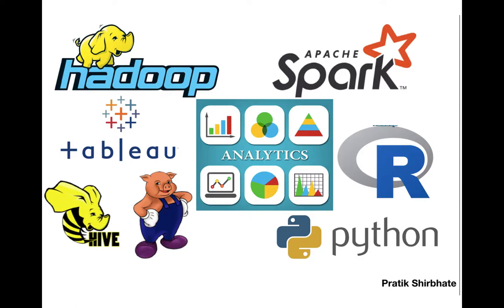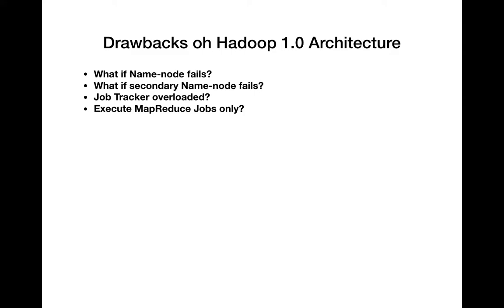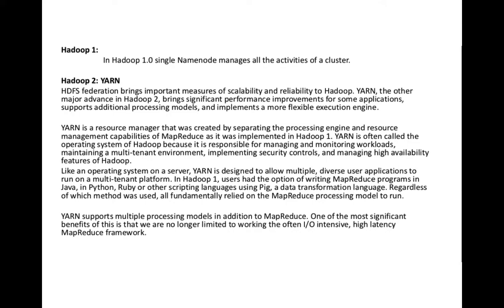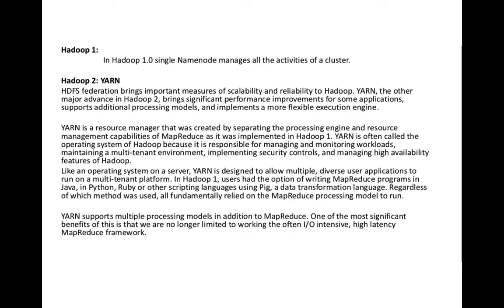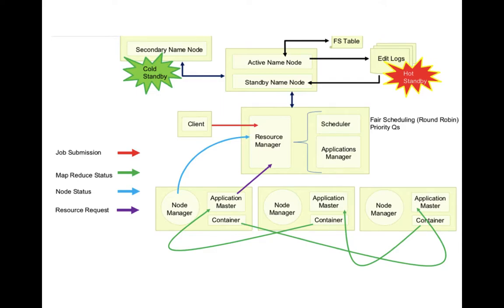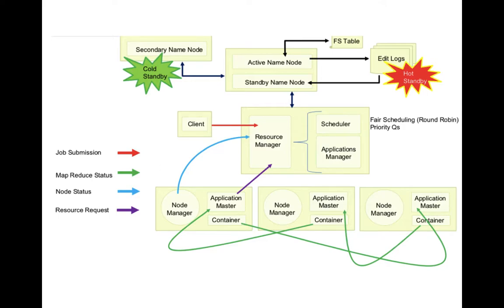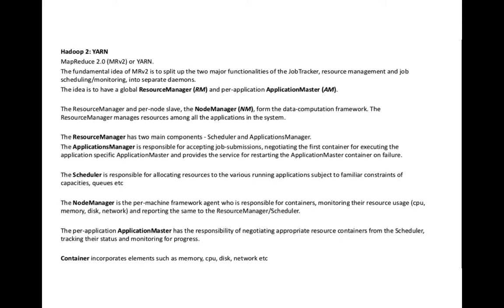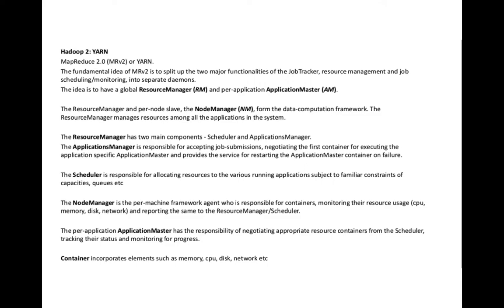lec03 Hadoop Architecture Part2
In this video we will see the limitations of Hadoop 1.0 and learn Hadoop 2.0 Architecture